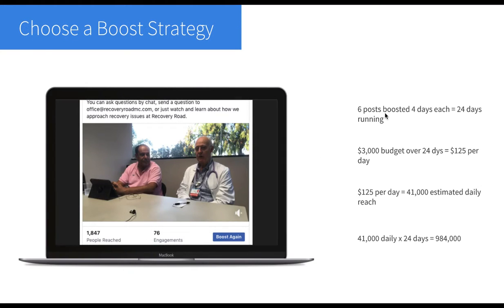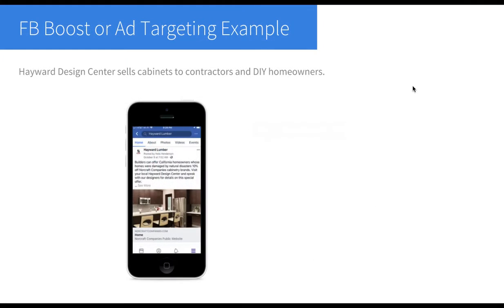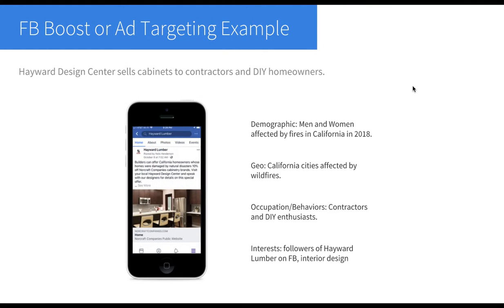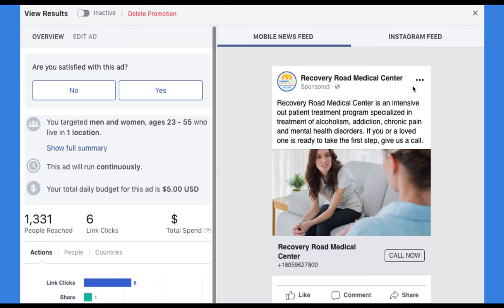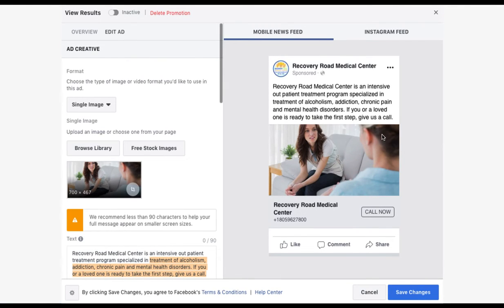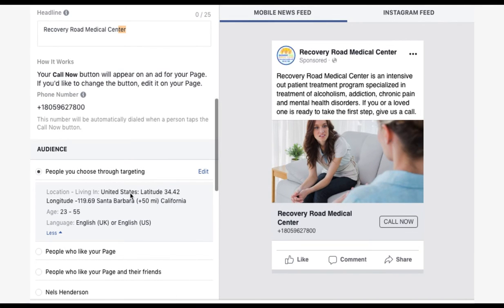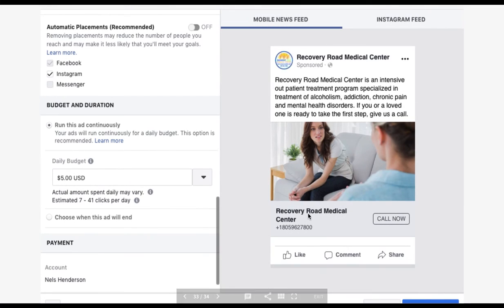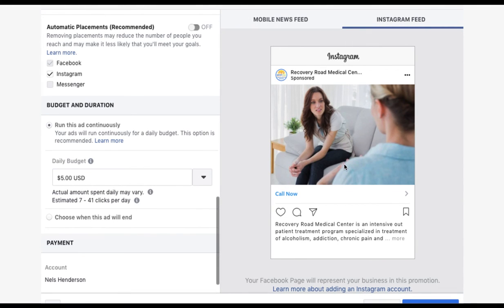Making Facebook Ads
This video reviews what to think about when making Facebook ads and provides a glimpse at how to actually make them.  The discussion is facilitated by an adjunct faculty member of Antioch University and UC Santa Barbara's PACe program, Nels Henderson.